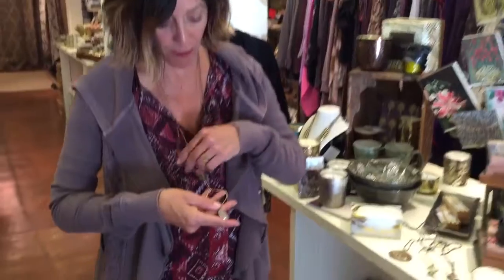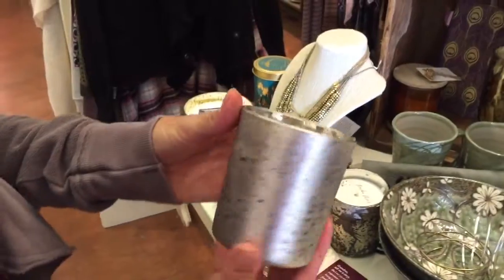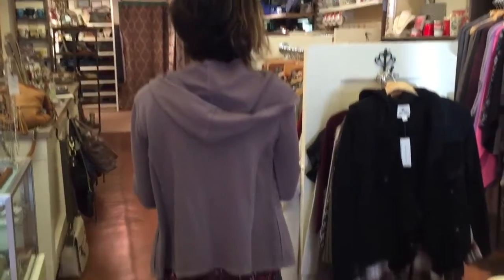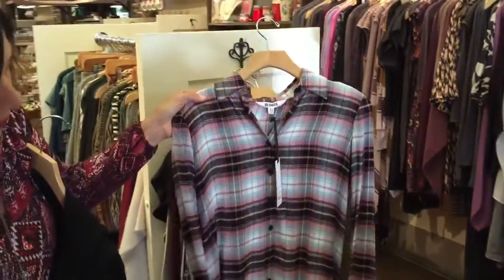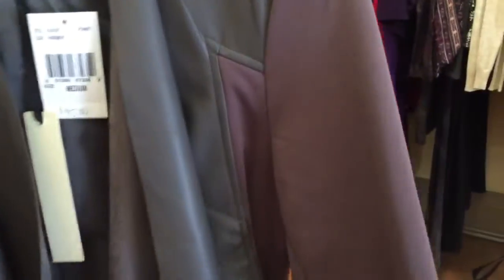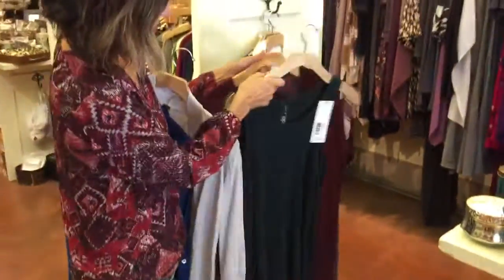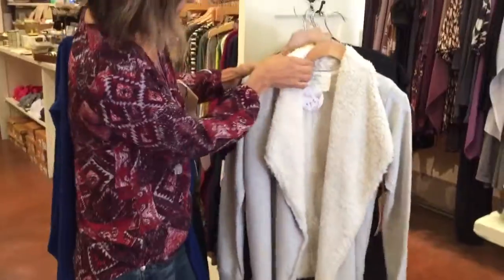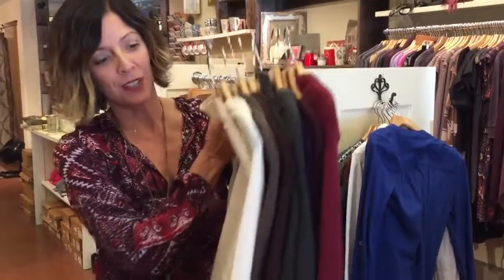It's Bella's Birthday! Something Special for 19 Yrs and New Arrivals!